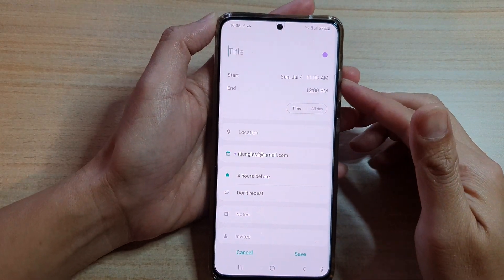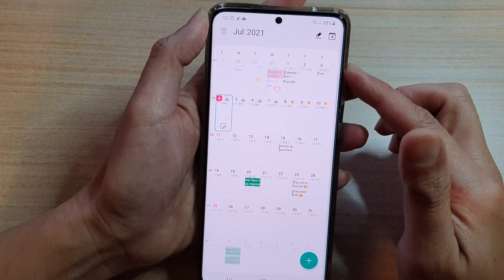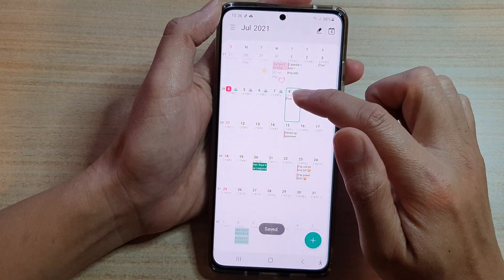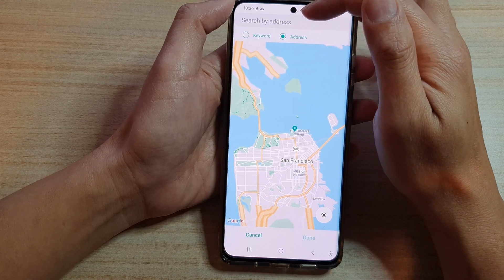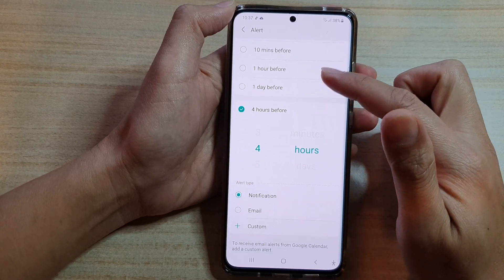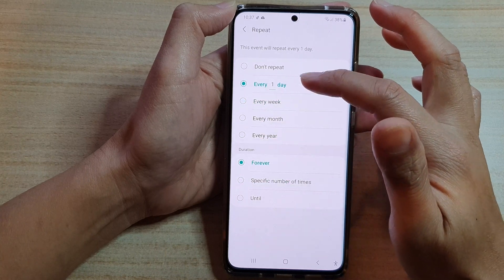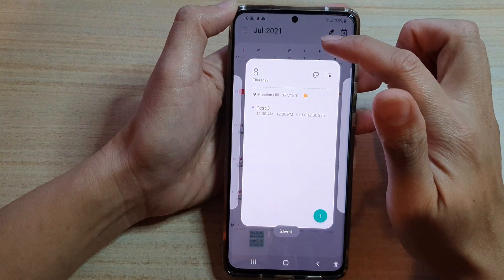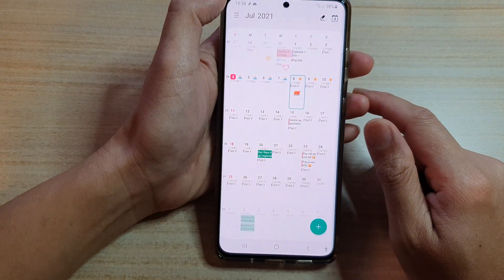Galaxy S21/Ultra/Plus: How to Add Calendar Events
Learn how you can add calendar events on the Galaxy S21/Ultra/Plus.